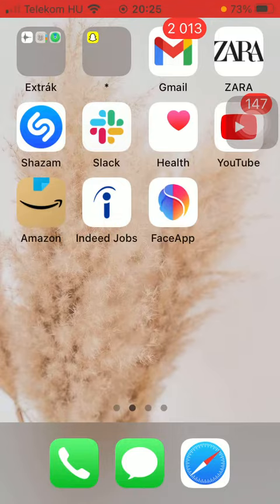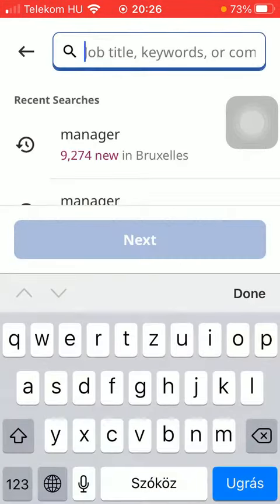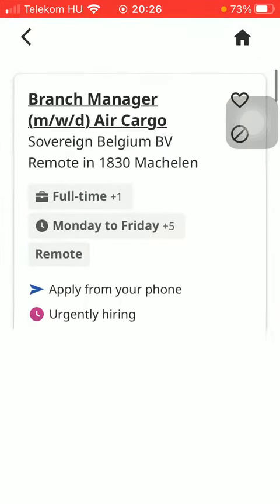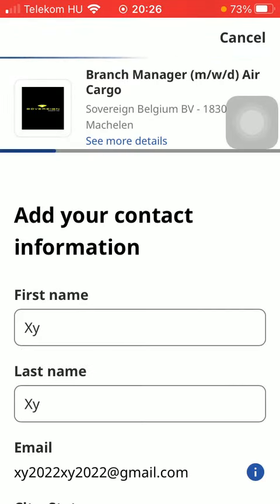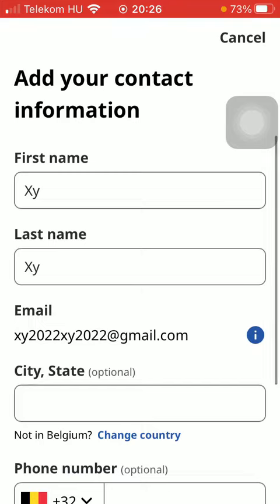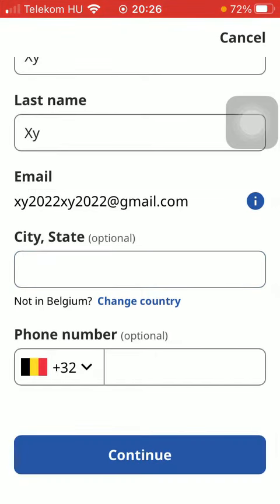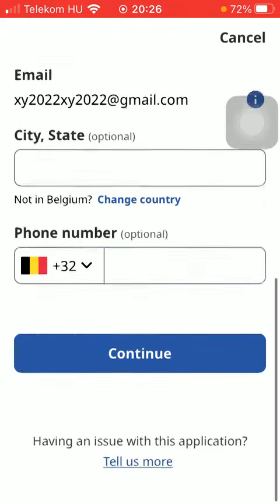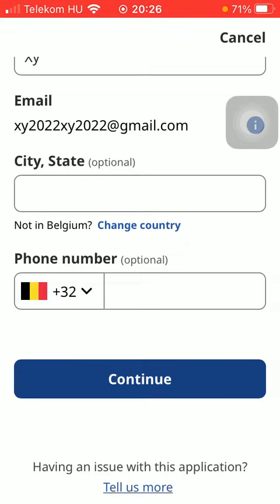How to apply for an open position on Indeed Jobs?